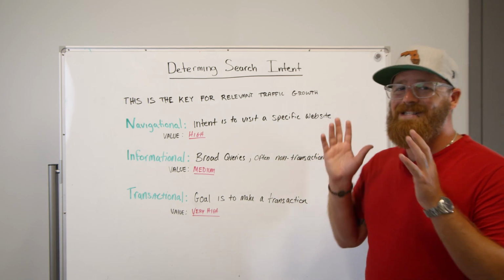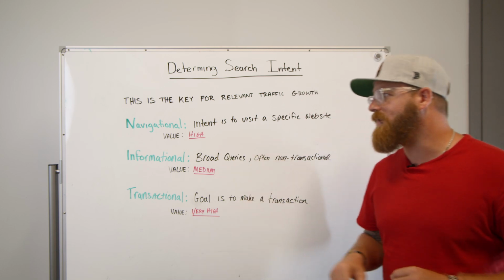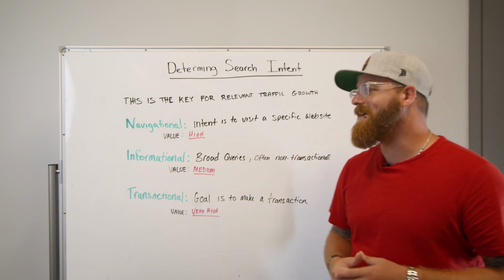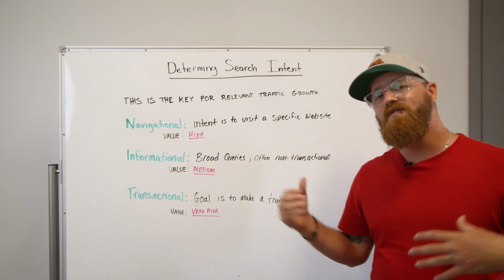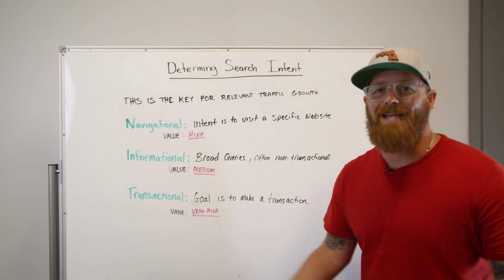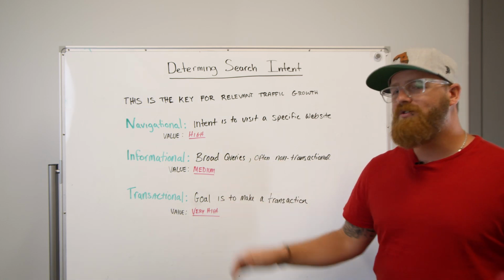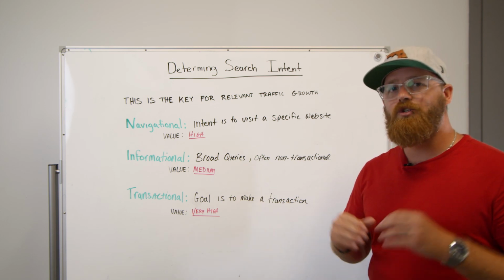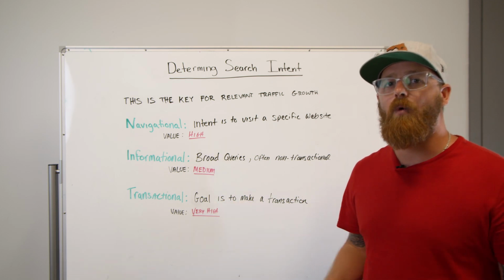How To Determine Search Intent: Understanding Search Queries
So searcher's intent is kind of the holy grail of search marketing. If you understand why people are searching and the different types of terms that they're searching, you're going to be able to create content that's going to drive them in the right direction. Now, this is the key for really driving relevant search traffic. A lot of times in SEO we look at very broad terms and while those aren't necessarily bad to look at, we need to really look at why people are searching for products and services in the first place and then understanding of the types of terms and keywords that they're using in order to find us online.

Now I'm going to break this down into three different types of keywords or topics. These are the different ways that people search online and they're not created equal, they're very different and you're going to see that one of them is really the majority of what people do online and some of the others are things that we should focus on in order to make sure that we can get transactions. That way we can really get the people that we want to our site and convert them into leads and possibly business.